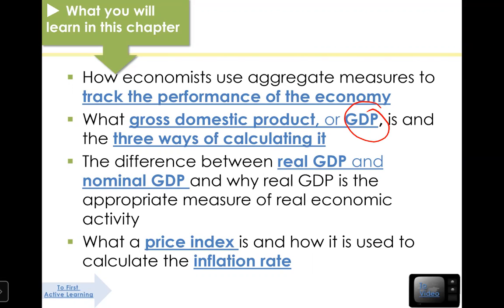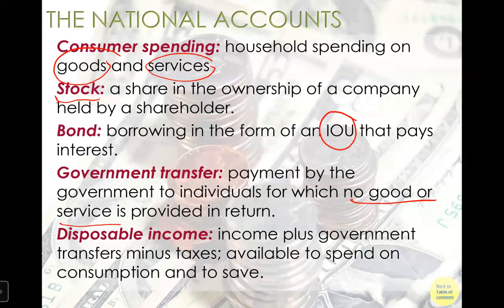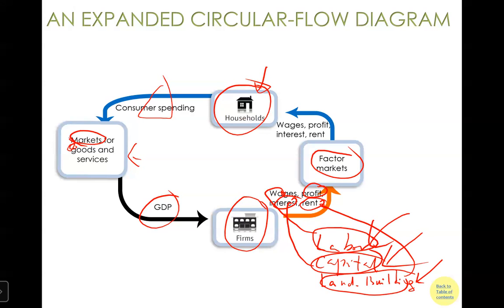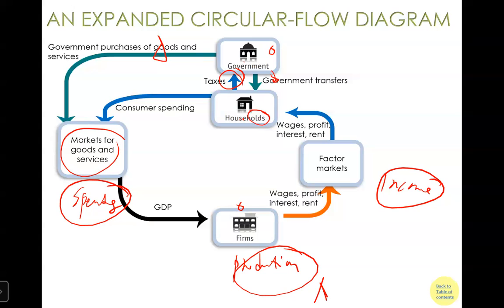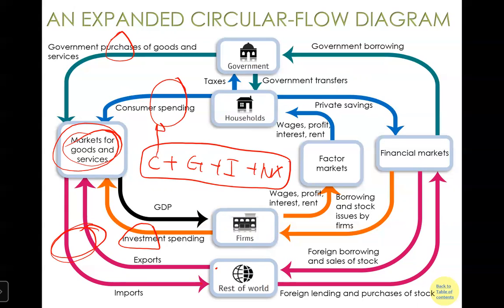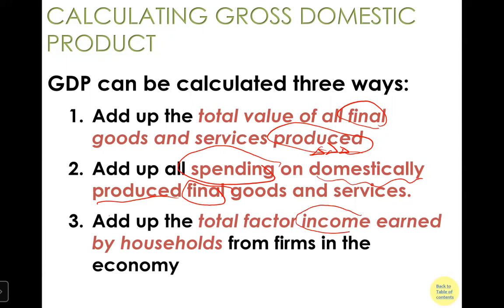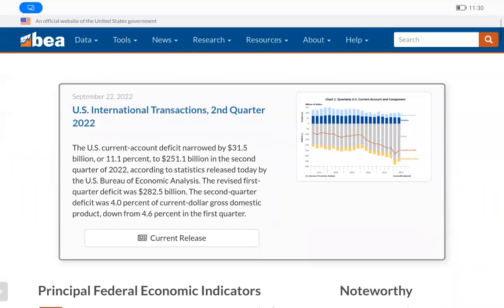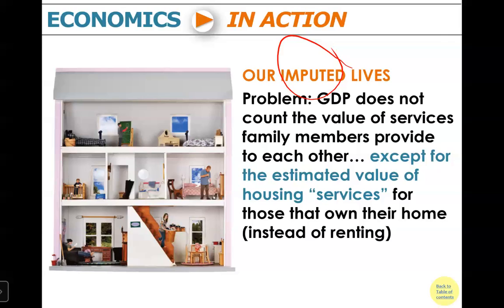lec 6-1 GDP